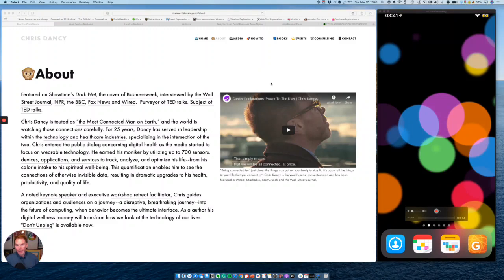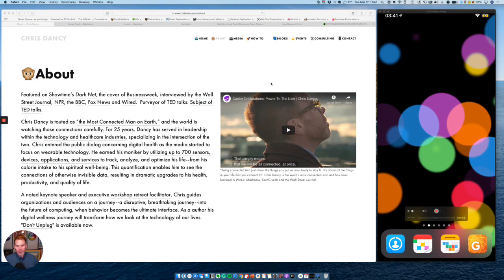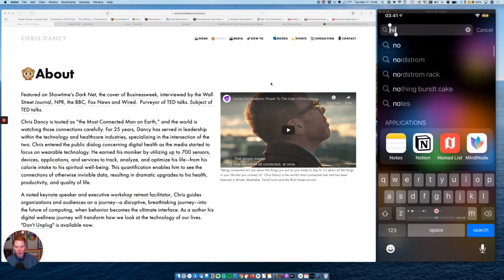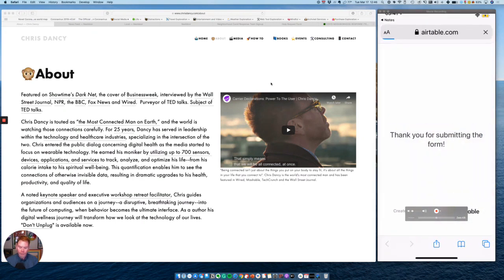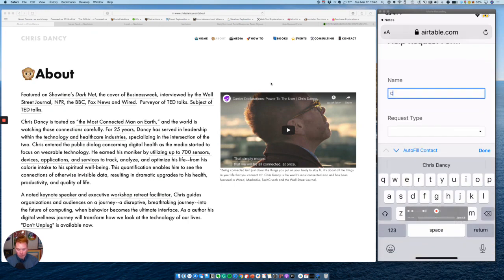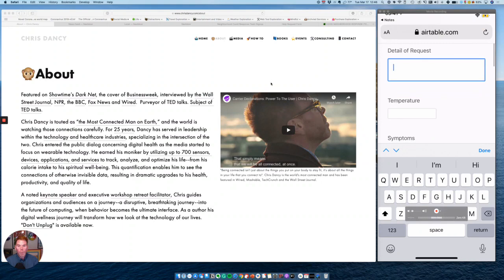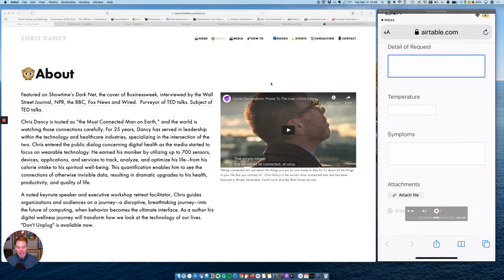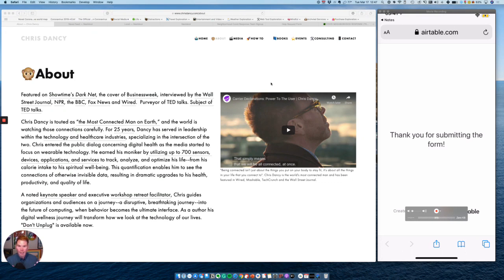COVID19 Neighborhood Volunteer and Help requests System (1 of 3 REQUESTING HELP)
While we are waiting for governments to create systems to tell us where to test, collect benefits and care for ourselves I decided to create something last week as we were being evacuated from Disney World.

ORGINS:

At 52 years old I remember a time when the LGBT comminity was dependent on each other to help for the fight with HIV/AIDS.
I buried my lover and many friends.  In that time the governments were slow to test, support and help. So my community created BBS, groups and started testing and treating each other.
The hyper local communities that cured us until help arrived are the genesis for this solution.

SOLUTION:

This solutions is low code / no code powered by Airtable and Nextdoor.
The system’s purpose is to connect neighbors who need help with neighbors who have skills, supplies or facilities during quarantine or in event of the health care system being overwhelmed.